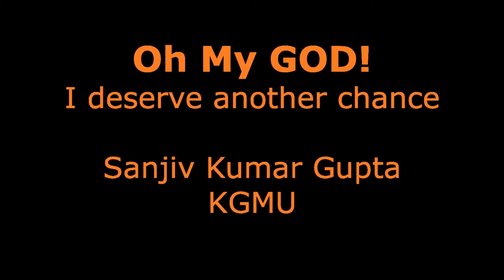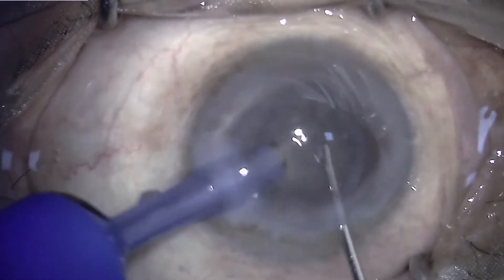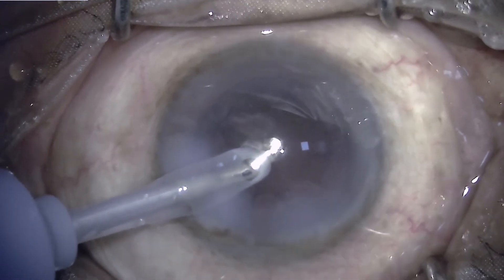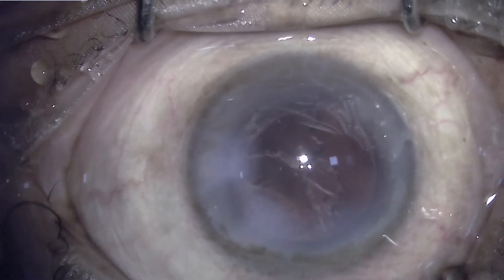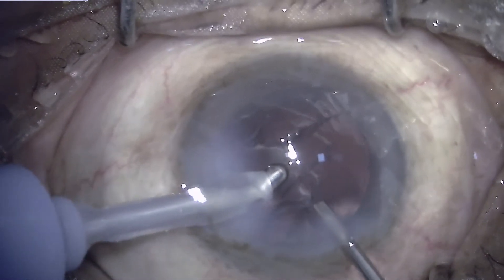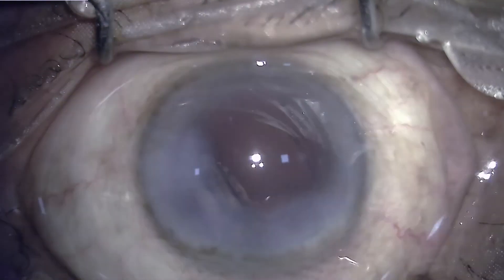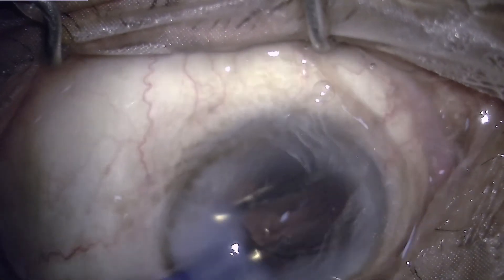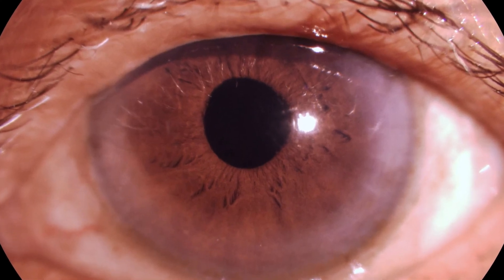Oh my GOD! I deserve another chance.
Complications during eye surgery cannot be eliminated completely due to the delicate nature of the surgery. However the complications matter only if they are not managed properly.
This video demonstrates one such situation where there was a small posterior capsular tear which turned into a large tear with retained cortical matter. The subsequent events and management with the successful outcome is demonstrated in this video.